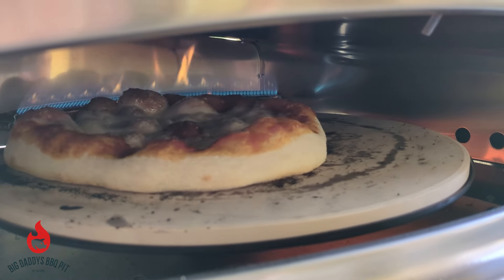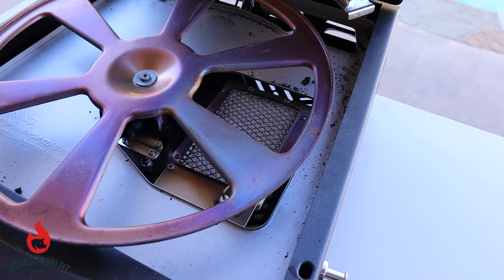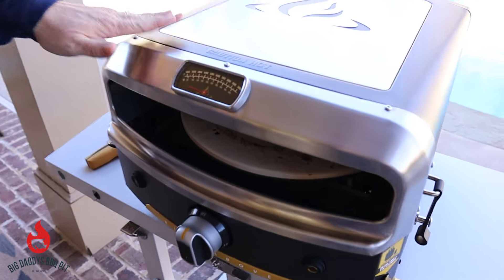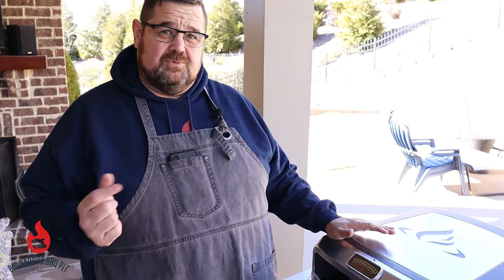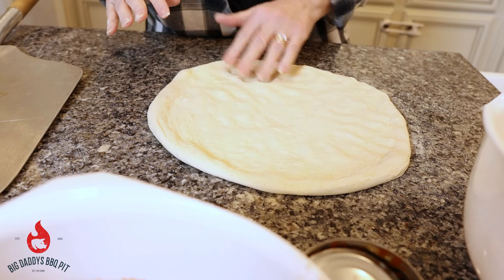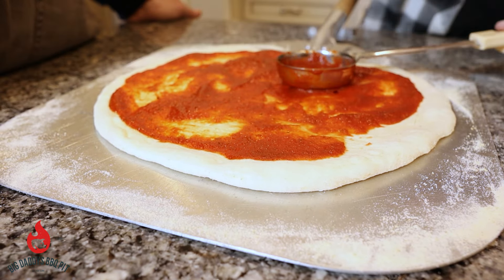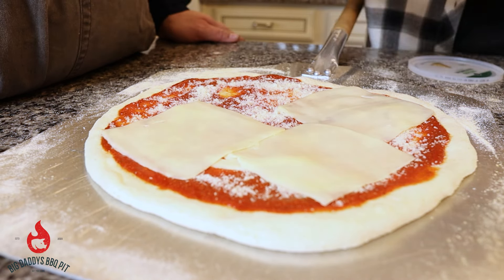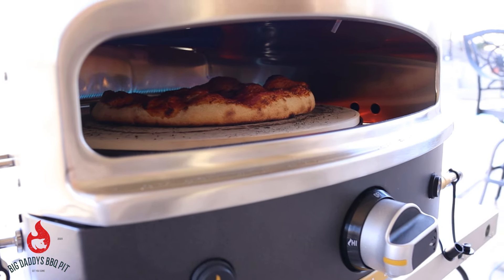Halo Versa 16 Pizza Oven Review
HALO Versa 16 Outdoor Pizza Oven

This week we did a walkthrough of the Halo Versa 16 Pizza Oven. Michelle was gifted this oven for Christmas and we have not been disappointed. It’s easy to operate, move and clean & there is very little learning curve. As you can see in the video it was quite cold and windy the day we filmed. The Halo maintained 700-750 on the deck in these conditions. This oven is versatile, you can use either a 1LB or 20LB Propane tank for fuel and either 2 D Cell batteries or plug it in to an outlet to use the turntable. We will be using this oven for Pizza Cook-off events and home use. It is well built, yet not too heavy to move around. So far, we are happy with the purchase and the customer service has been great!

Easy Pizza
• 1 Store bought Pizza Dough
• 5 Slices of Mozzarella Cheese
• 1/4 Cup of Parmesan Cheese
• 1/2 Cup of Pizza Sauce

Stretch your dough out by pushing from the center out. Stretch by hand or use a rolling pin if necessary.
Once the dough is to your desired size and shape, place dough onto your pizza peel, add a bit of corn meal to the peel so the dough releases easily. Add your cheese and sauce. Place into the heated oven and turn on the rotating stone. Watch pizza for doneness, usually takes about 4-6 minutes, depending on the outside temp. Once done remove from oven and enjoy!

Cookers:
• Weber Original Kettle
• Weber Original Kettle 22-Inch
• Camp Chef PRO60X
• CHEF MASTER Portable Butane Stove
• Ooni Fyra 12 Wood Fired Outdoor Pizza Oven
• RecTeq RT-700
• RT-2500 BFG
• Recteq RT-1250 Wood Pellet Grill

Accessories:
• Flame Boss 500-WiFi
• BBQ Grill mesh mat
• Uniflasy Gas Burner for Ooni

Weber
• Weber Hinged Cooking Grate
• Rotisserie Ring Kit